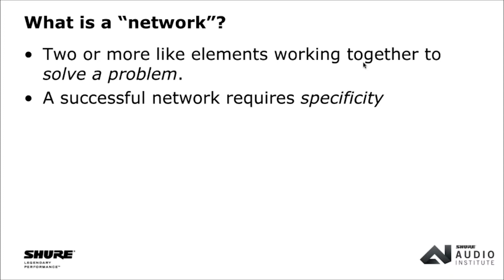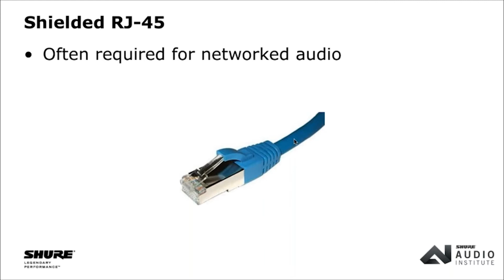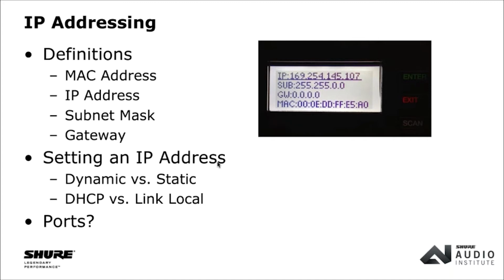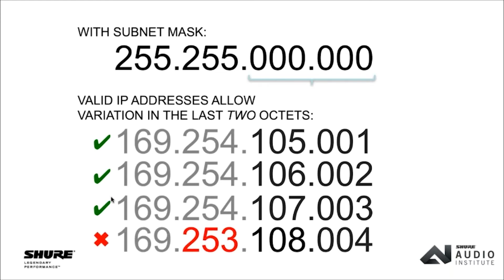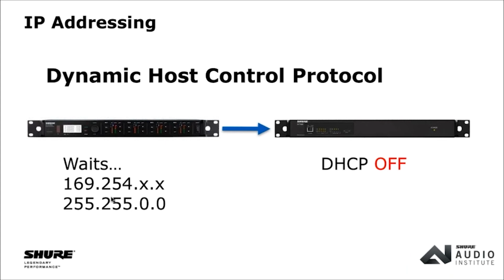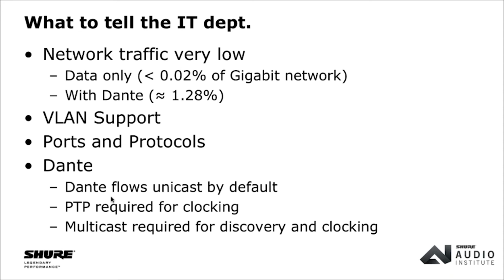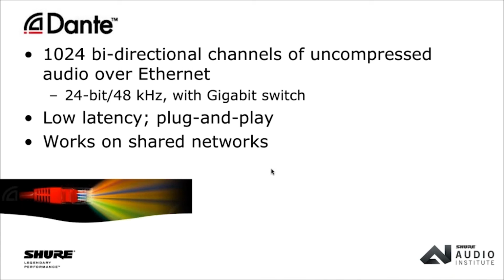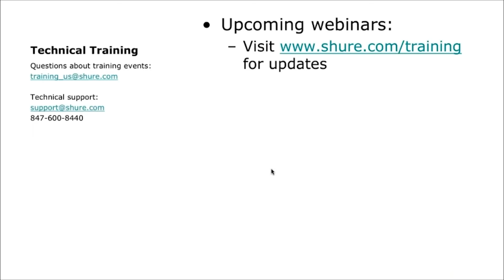Webinar: Ethernet Networking Basics | Shure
You want a career in audio? How’s your back?” has become, “How are your Ethernet networking skills?” That’s because these days, more and more audio devices rely on Ethernet-based IP networking for communication. In this webinar, we will cover the basics: Simple networked device monitoring and control, routing multiple channels of digital audio over a network, different types of network hardware, DHCP vs static IP addressing, basic troubleshooting, and tips for communicating with the IT department to resolve audio issues.